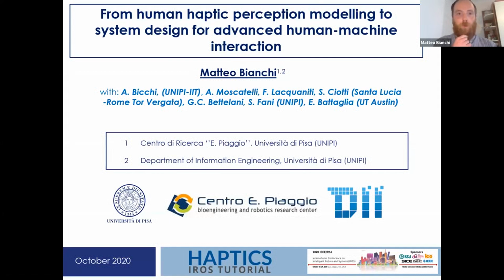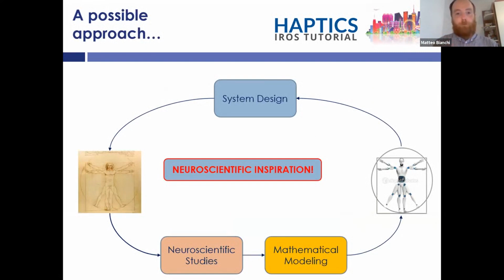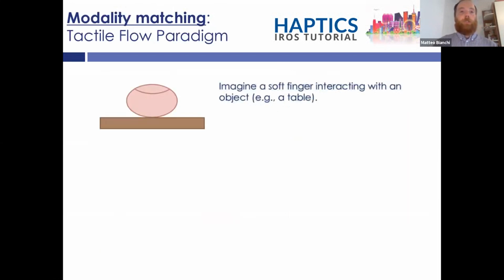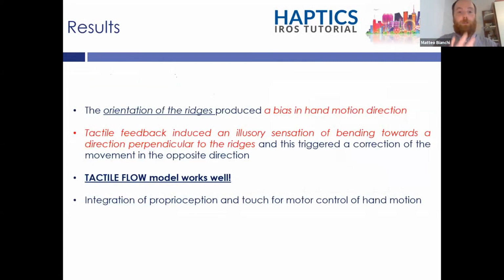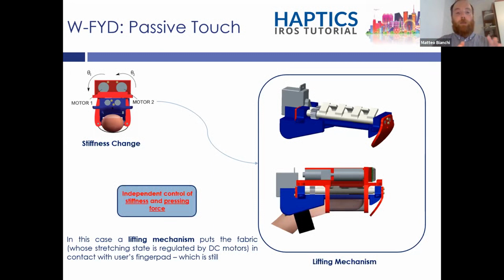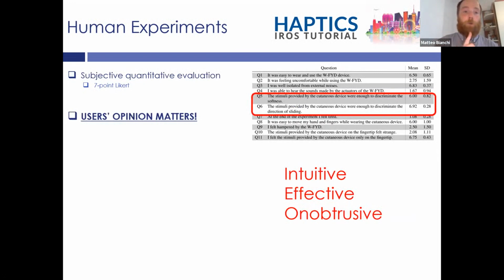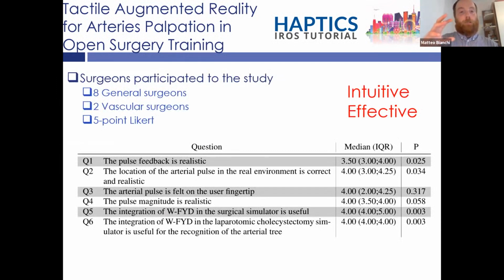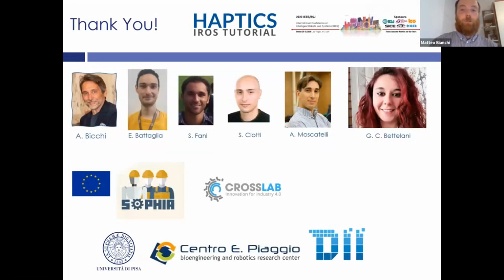Dr. Matteo Bianchi | Intro to Haptics for XR 2020 Tutorial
Dr. Matteo Bianchi from the University of Pisa presenting his talk on, "From Human Haptic Perception Modelling to System Design for Advanced Human-Machine Interaction," for the Introduction to Next Generation Haptics for XR Tutorial Session that took place on Thursday, October 29th as a part of the Virtual IROS 2020 Conference.